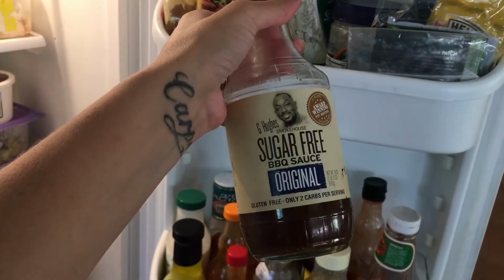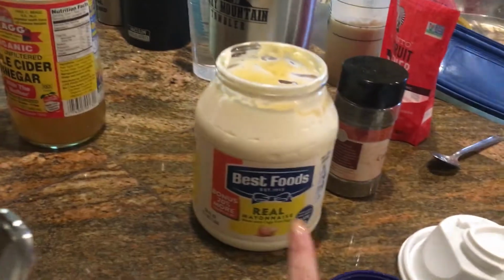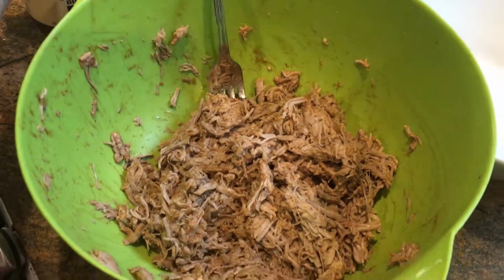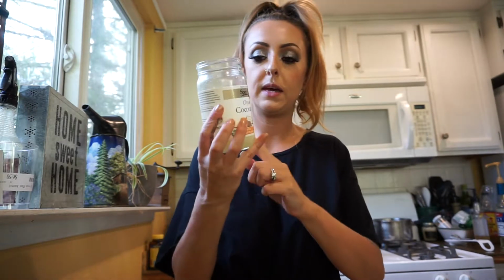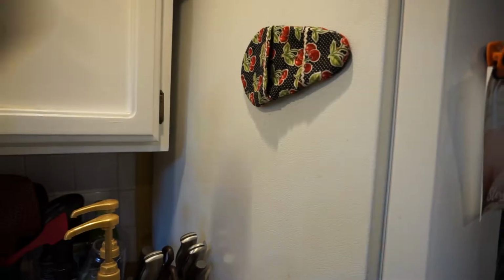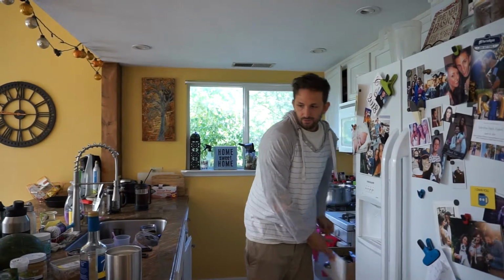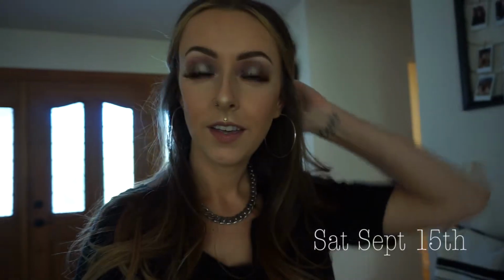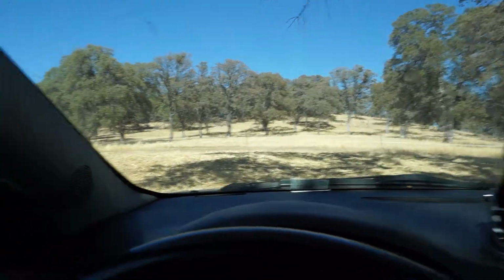VLOG: SKUNK ENCOUNTER, NEW DRONE & SMALL BRUSSELS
Hey guys, in this vlog come along with me while we go shopping for a new drone (gopro karma) and I get a new vlogging camera (sony a5100). My dogs get sprayed by a skunk and we have to try to get it out. I also talk about keto foods and the keto diet!

Let me know if you guys enjoy vlogs or prefer just normal videos!